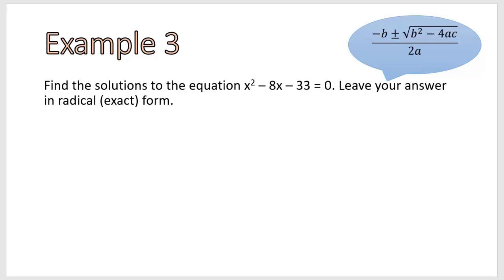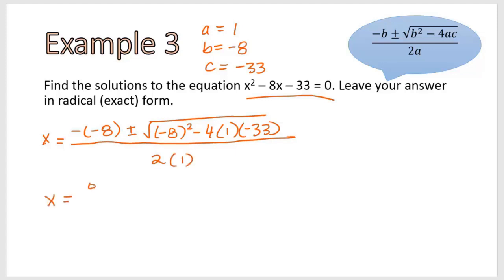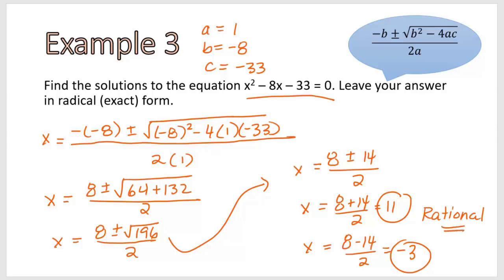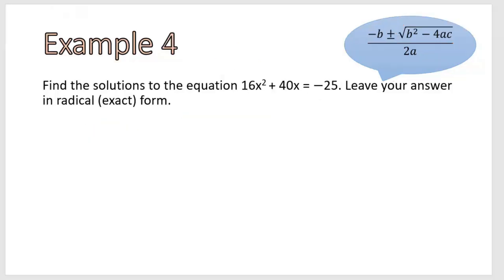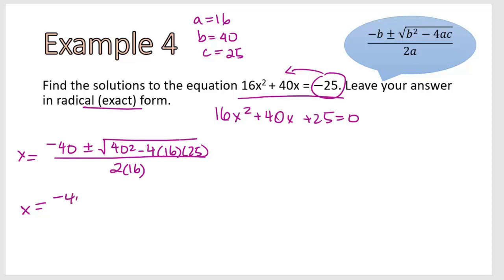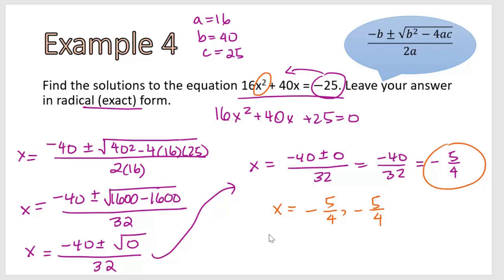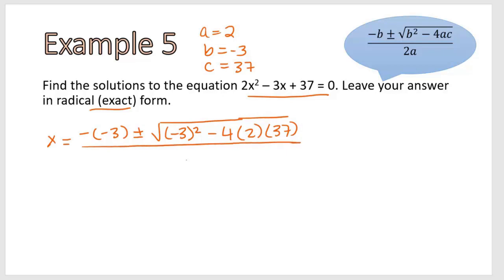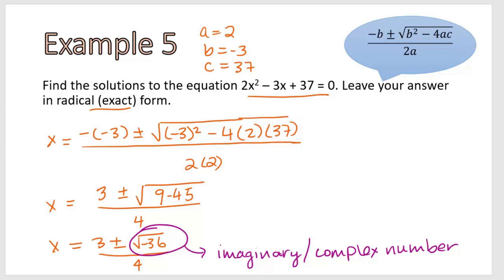Quadratic Formula 3-5